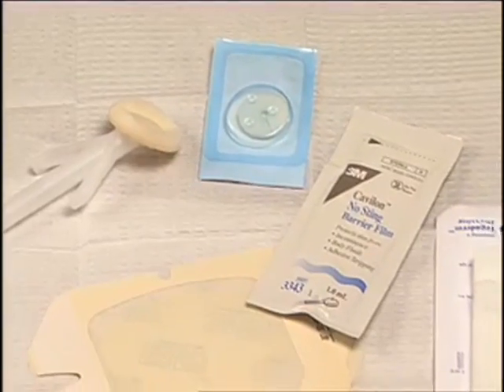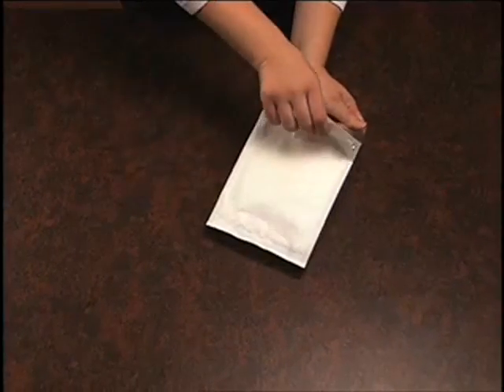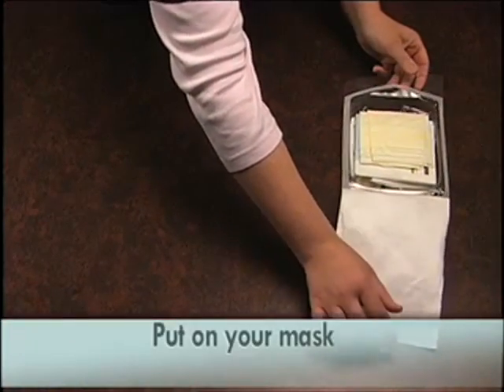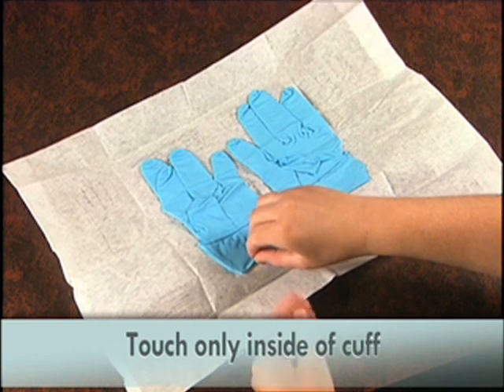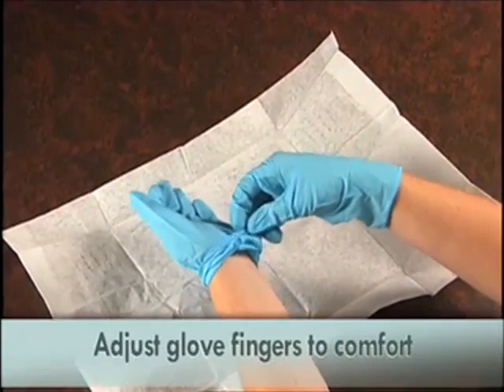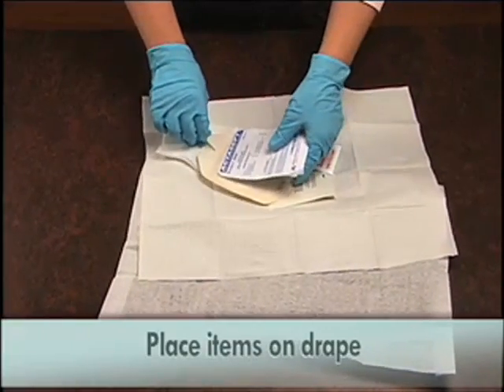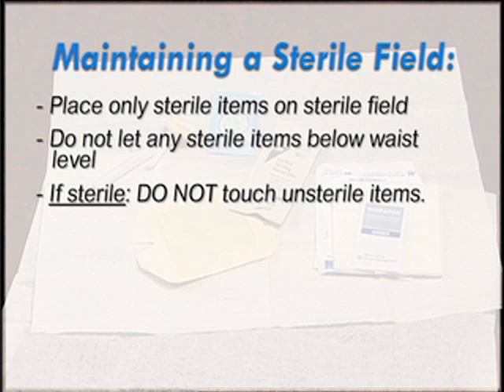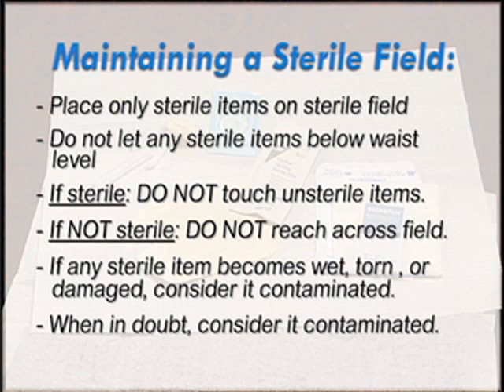Maintaining a Sterile Field